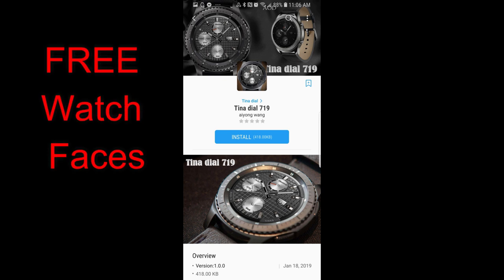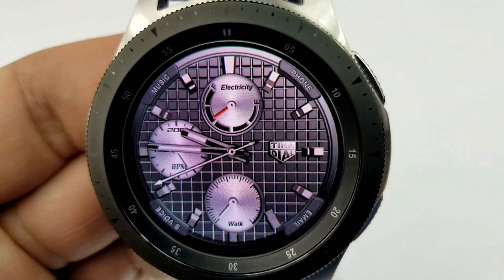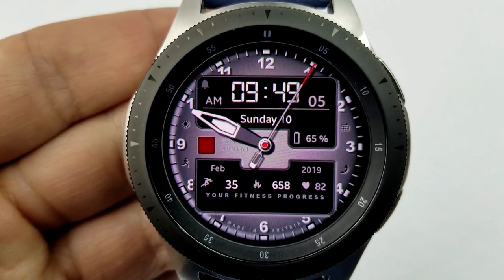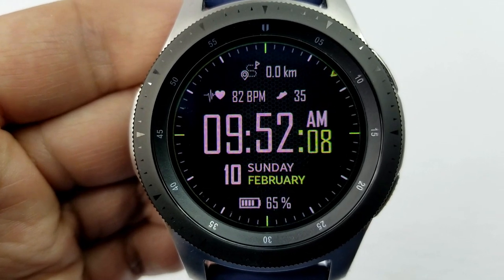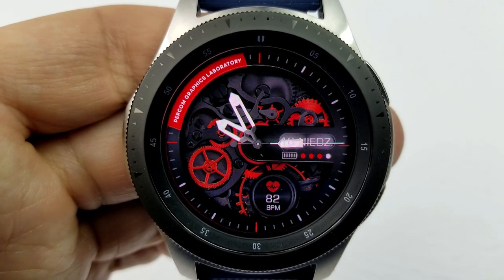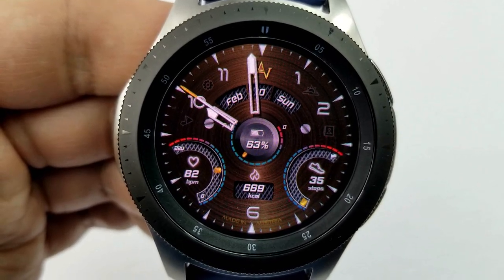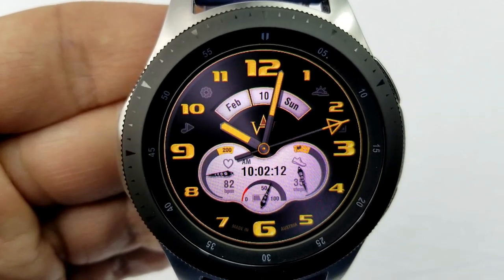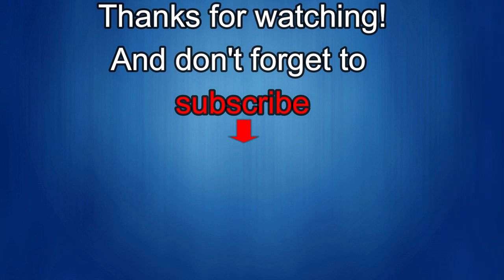TOP FREE Must See & Must Download Samsung Galaxy Watch/Gear S3 Watch Faces! - Jibber Jab Reviews!